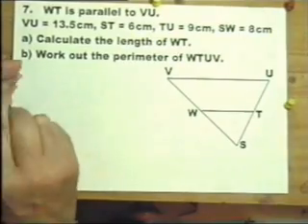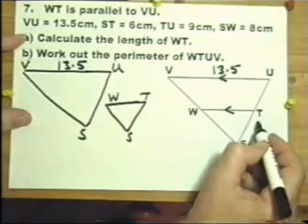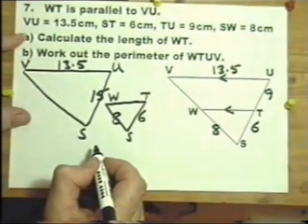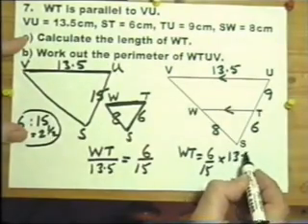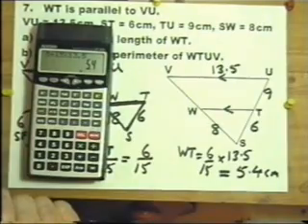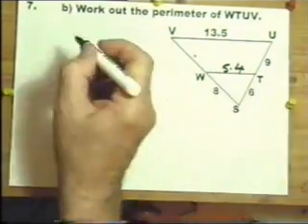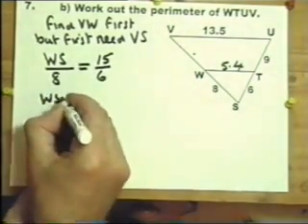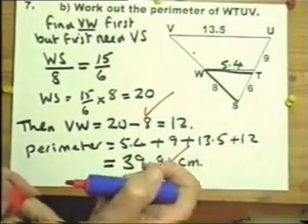GCSE HIGHER exam paper from PART 9